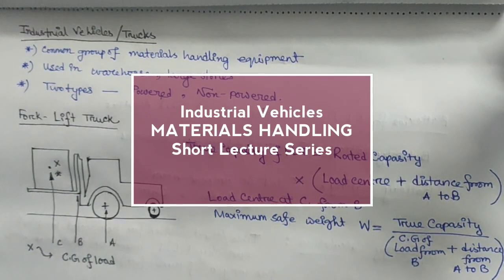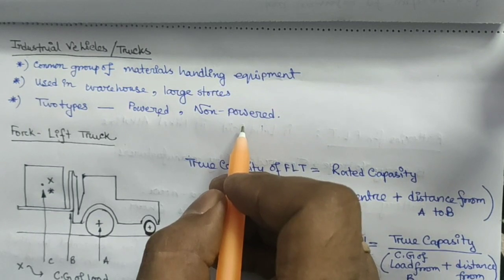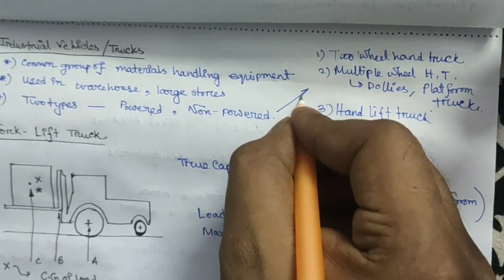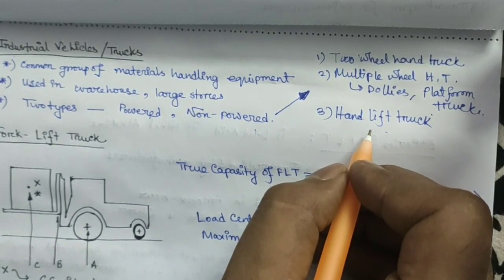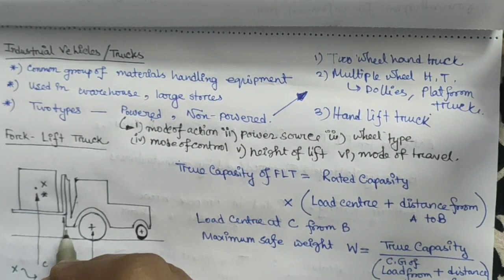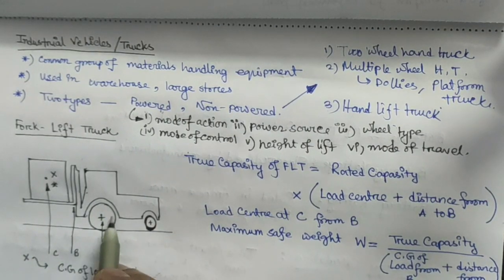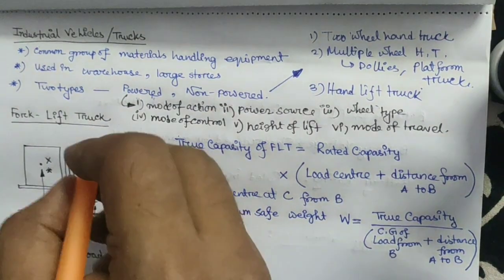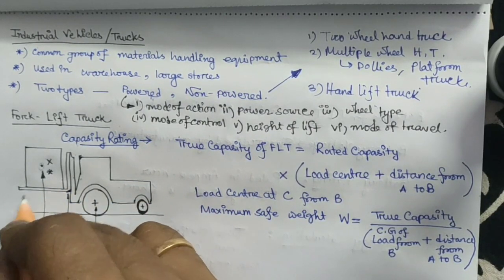Industrial Vehicles/Trucks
Short Lecture Series
Content  of the video ~
Industrial Truck
FLT
True Capacity & Safe Weight of FLT
Turning Radius of FLT
Batteries & Battery Rating of FLT
Energy Calculation of FLT